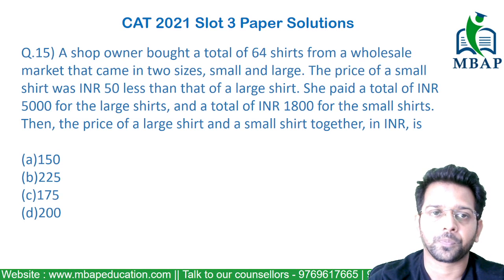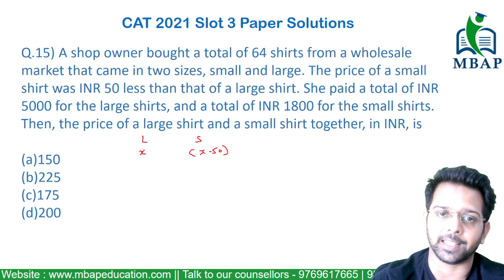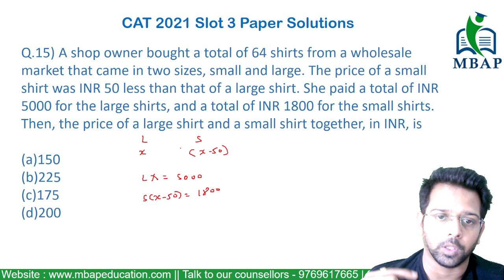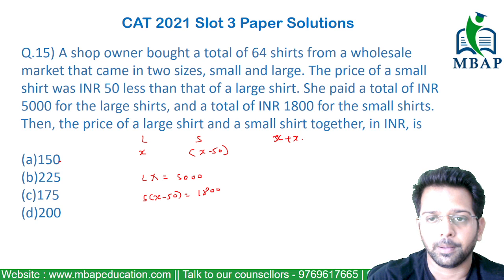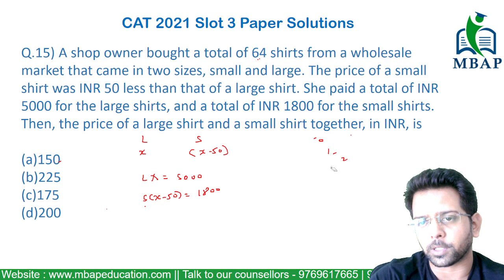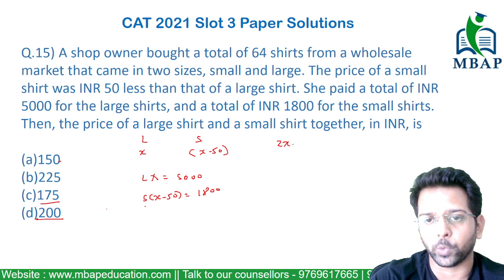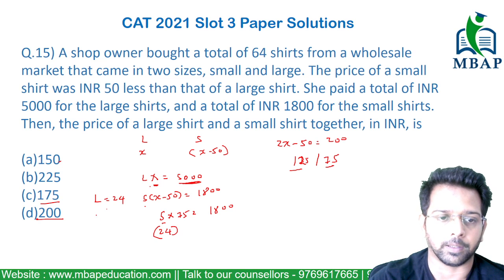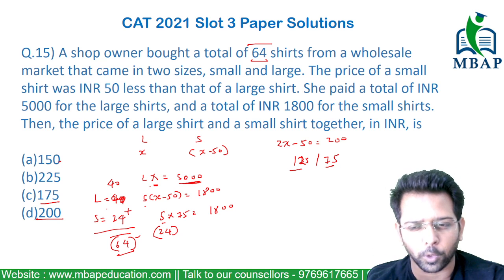A shop owner bought a total of 64 shirts | Profit & Loss | CAT 2021 Slot 3 Shortcut Solution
Topic -  Profit & Loss
Question : A shop owner bought a total of 64 shirts from a wholesale market that came in two sizes, small and large. The price of a small shirt was INR 50 less than that of a large shirt. She paid a total of INR 5000 for the large shirts, and a total of INR 1800 for the small shirts. Then, the price of a large shirt and a small shirt together, in INR, is